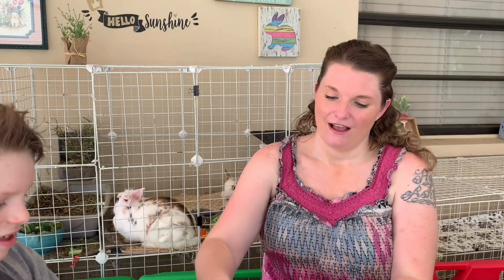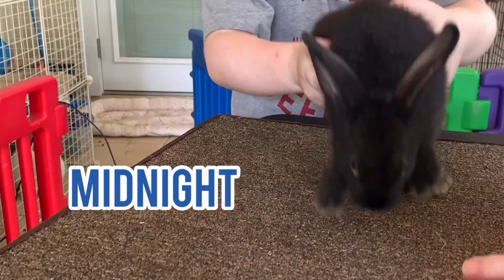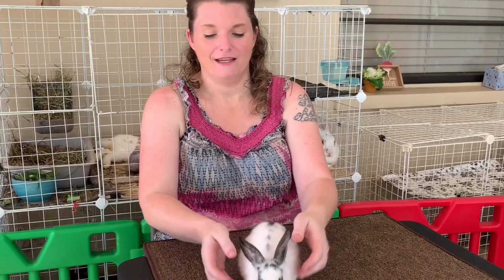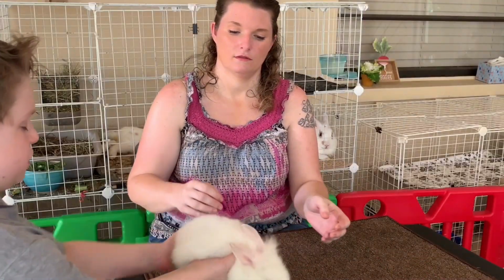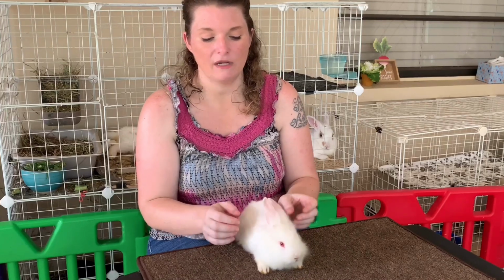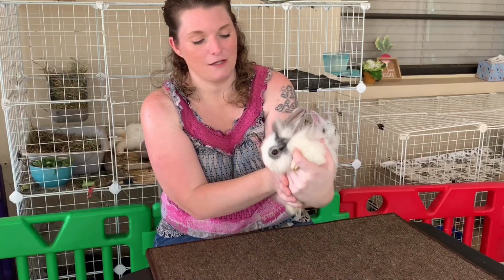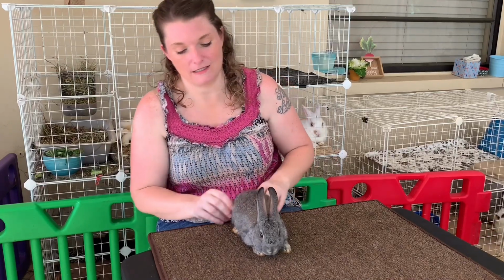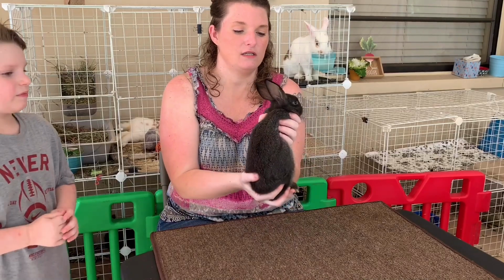How To Check The Gender of a Baby Rabbit | Bunnies 7 Weeks Old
Baby Bunny Gender Reveal & How To Tell The Gender Of Baby Bunnies | 7 Weeks Old

Hi bunny gang! Here is the video we have all been waiting for, THE GENDER REVEAL! In this video I will show you how to identify the gender of your bunny, reveal the the gender & names of our 10 baby bunnies & tell you who will be staying here with us. Enjoy the cuteness! To make it easier to follow along I will list each baby bunny below.
Also, tap the 🔔 notification so you don’t miss out on our future videos. Thanks for for watching & share the bunny love!

Our Bunnies
Bucks- Ghost, Clyde & Sr. Chubbs
Does- Diamond, Bonnie & Sassy
ReHoming
Bucks- Gerald, Oscar, Midnight & Junior

links below, Help support rescue bunnies like Cheri, Blackberry, Johnny, June & Milo.

We have new T-Shirt designs available now on our YouTube channel!

Product Links
Links below, I did the work to find my favorite bunny safe products at the best deals just for you!

FOOD:
Kaytee Timothy Complete pellets 9.5lbs
Oxbow Young Bunny Food (alfalfa)
Oxbow Adult Bunny Food
Timothy Blend Hay Cubes
Indoor Herb Garden Kit
Hay & Food Feeding Bin
FIRST AID & GROOMING:
Sherwood Pet Health Emergency Care (critical care)
Baby Gas Drops
My Favorite Deshedding Brush
HOUSING OPTIONS:
Amazon Basics (6 cube) 14” storage grids
Hubson (20 cube) 11.8” storage grids
Wire Storage Grids (12 cube) 12.4” White
RABBIT HIDEAWY:
Barn Hideaway, Large
Seagrass Hide House
MATS/ FLOORING:
16 Tile Puzzle Floor Mats
CLEANING:
Vacmaster Shop Vac
Pet Hair Remover, Clothes & Furniture
LITTER BOX:
Puppy Pads 100ct
Feline Pine Bedding
Fresh News Paper Pellet Litter
CLEANING:
Reusable Puppy Pads

We would love to meet your pets, please share with us!

Meet the gang; 👱🏻‍♀️Tiffany (mommy_hopps)
Bunnies 🚺 🐇 Miss Hopps ( Continental giant) 🐇 Maybell (Mini Rex Mix) 🐇 Pinky (Mix- Maybell & Lyons baby) 🐇 Blackberry (Mini Rex) 🚹 🐇 Lyon (Lionhead) 🐇 Milo (Dutch) 🐰10 baby bunnies (Continental Giant Mix)

FILMING & EDITING ££
Video: iPhone XS Max
Editing: InShot IPhone App
Intro & Outro Music: Funny day
Musician: @iksonofficial